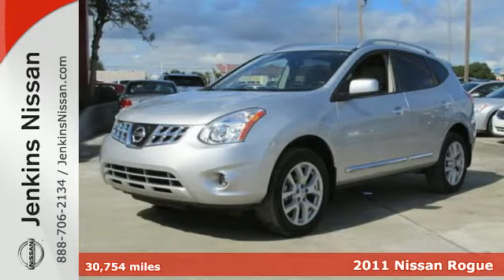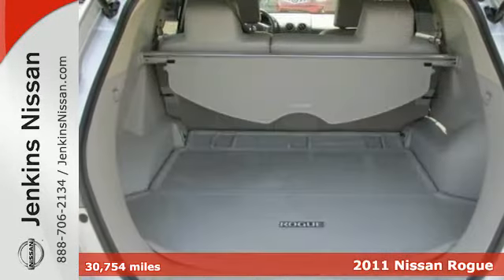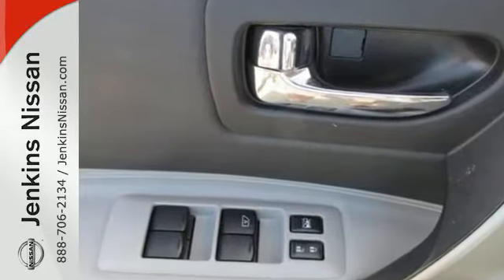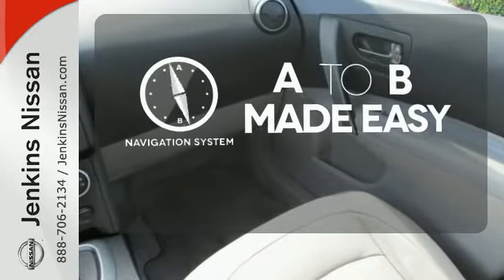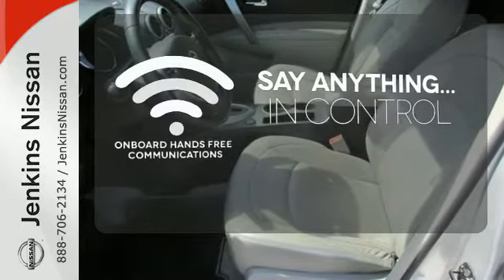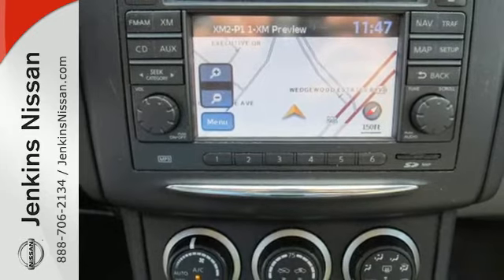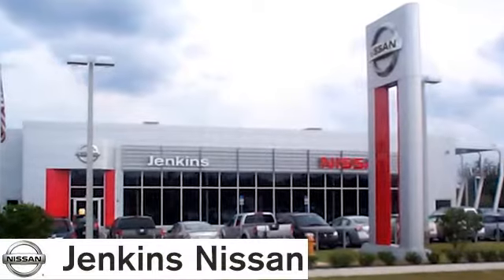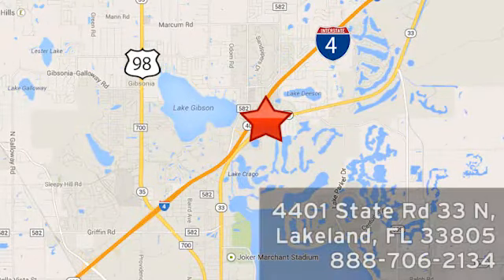2011 Nissan Rogue Lakeland Tampa, FL 14MU131A - SOLD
Year: 2011
Make: Nissan
Model: Rogue
Trim: FWD 4dr SV
Engine: 2.5 L 4 Cyl. Cyl.
Transmission: Continuously Variable Trans
Color: Brilliant Silver
Interior: Gray
Mileage: 30754
Stock #: 14MU131A
VIN: JN8AS5MT1BW577544

Address:
401 State Rd 33 N